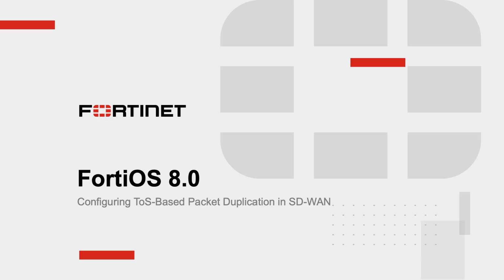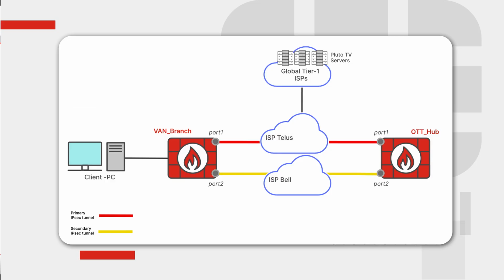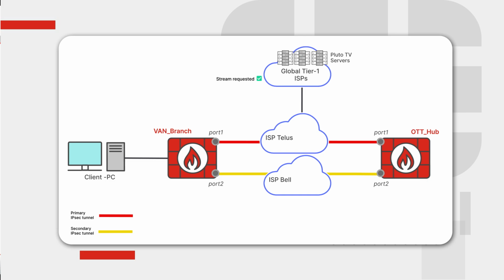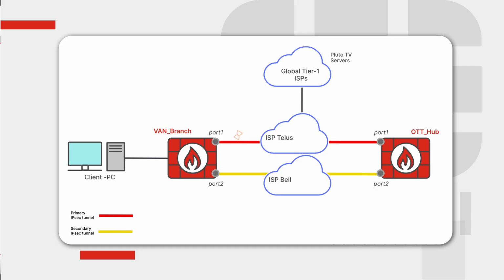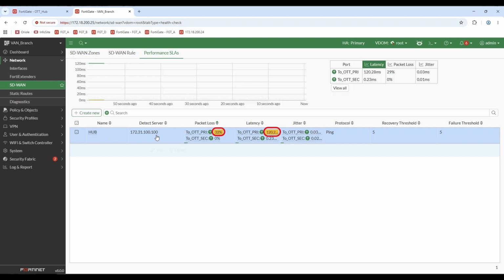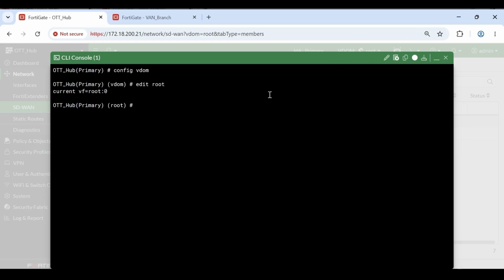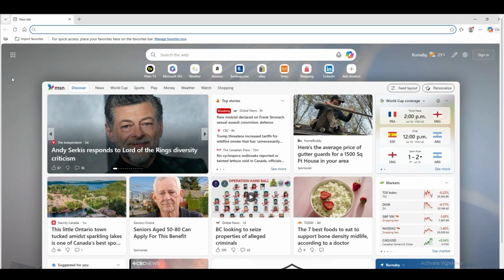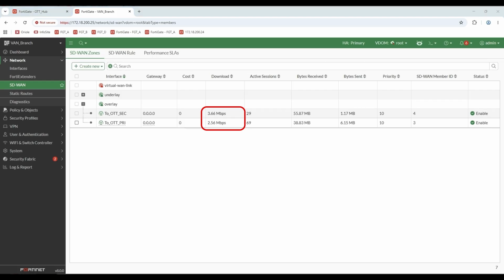FortiOS 8.0: Configuring ToS-Based Packet Duplication in SD-WAN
Learn how to configure ToS-based packet duplication for SD-WAN in FortiOS 8.0 and protect loss-sensitive traffic like live video streaming. In this step-by-step FortiGate CLI demo, we match returning video traffic marked with ToS 0x88 (DSCP AF41) and duplicate it across the primary and secondary IPsec tunnels between a Vancouver branch and an Ottawa hub. The result is stable, smooth playback even with roughly 30% packet loss and 120 ms of latency on the primary path.

WHAT'S COVERED:
• What ToS-based packet duplication is and why FortiOS 8.0 adds ToS matching to SD-WAN duplication rules
• Hub and spoke topology: Vancouver branch internet traffic routed through the Ottawa hub
• How DSCP AF41 (ToS 0x88) marking identifies loss-sensitive live video traffic
• Baseline test: video playback over a degraded primary tunnel without duplication
• FortiGate CLI configuration: exact-match ToS mask and packet-duplication force
• Verifying duplicated traffic statistics on both the hub and branch FortiGates

CHAPTERS:
0:00 Introduction
0:22 ToS Matching in SD-WAN Duplication Rules
0:48 Lab Topology: Vancouver Branch to Ottawa Hub
1:40 How ToS 0x88 Packet Duplication Works
2:40 Baseline Test: Streaming Without Duplication
3:25 CLI Configuration on the Ottawa Hub
4:05 Playback With Duplication Enabled
4:35 Verifying Traffic Statistics on Both FortiGates